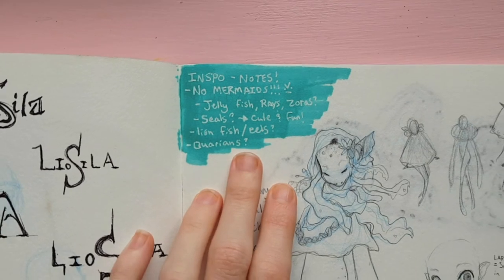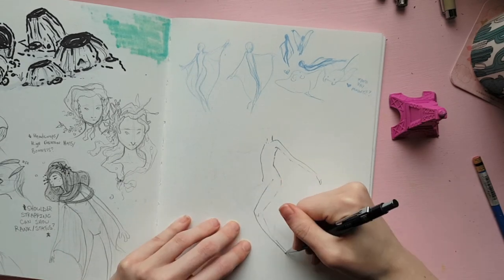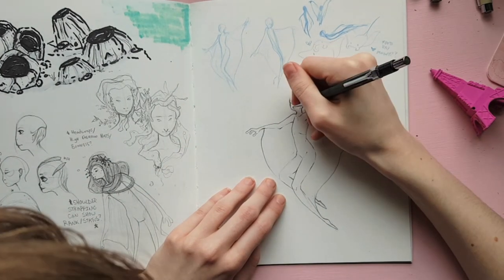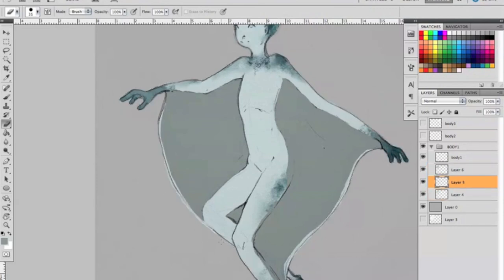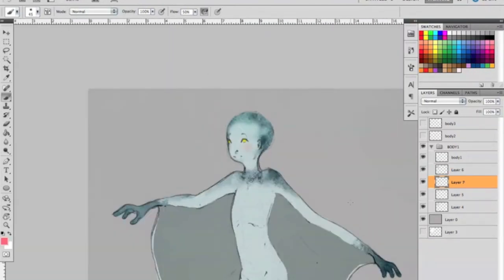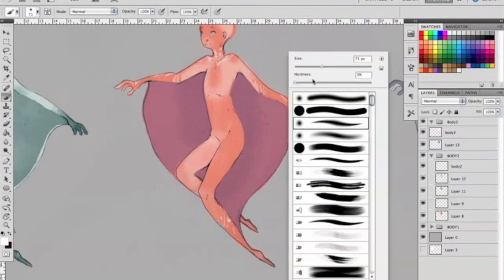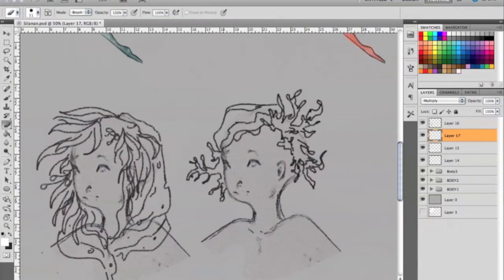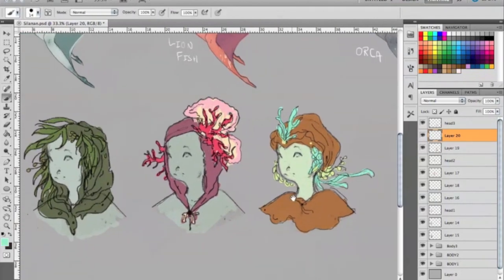Dealing with the "Ugly Art Stage" (Liosila Character Concepts Pt.1)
Hello friends!
Welcome to Episode #2 of the "World Building" series.Today we are working on Liosila, the Underwater Realm! This video is part 1 for fleshing out the main humanoid race that will inhabit this place.

Art- Lurea_art
Cosplay/Life- Lurealurea